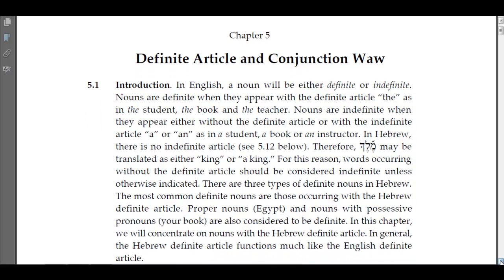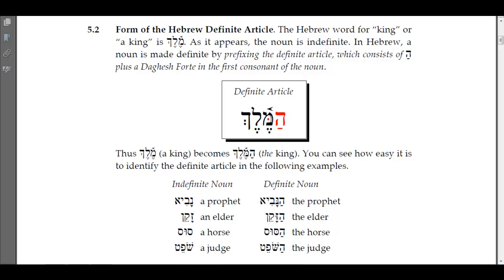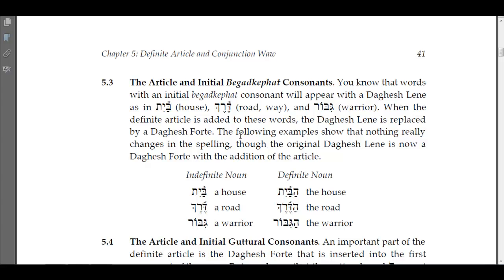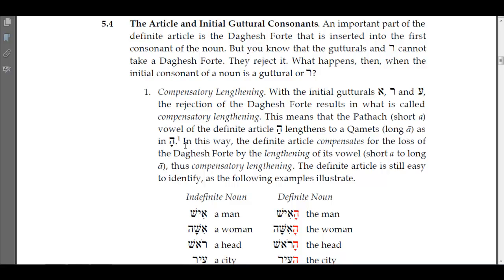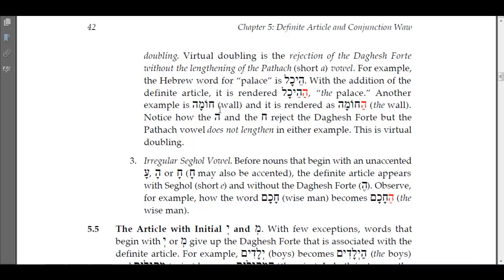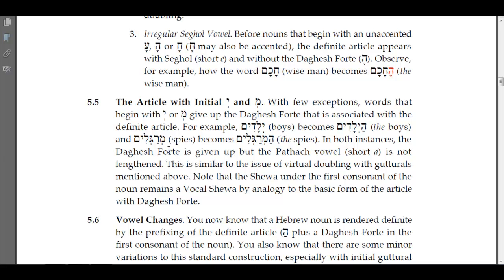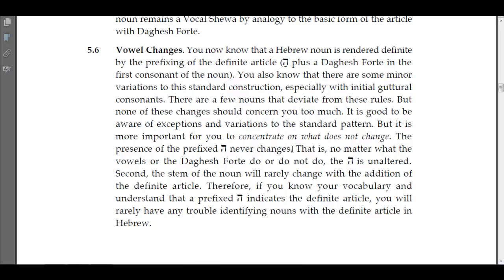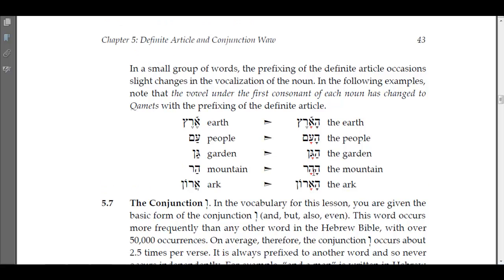Biblical Hebrew Lesson 5A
The Definite Article and Conjunctive Waw